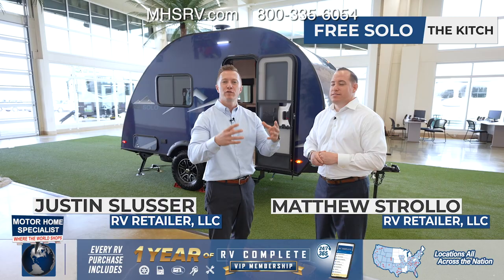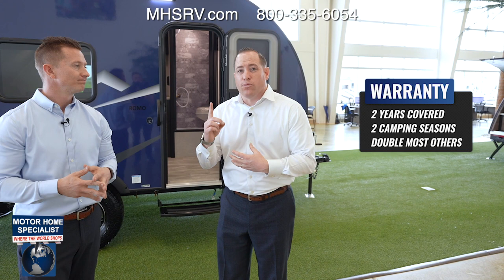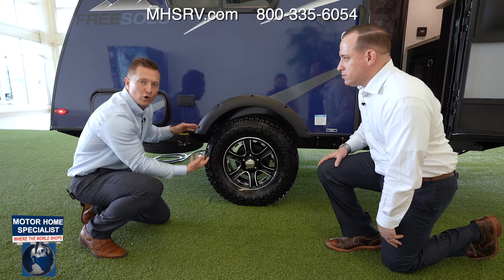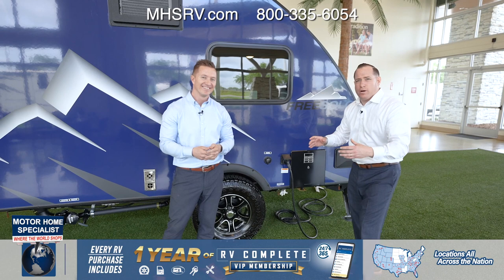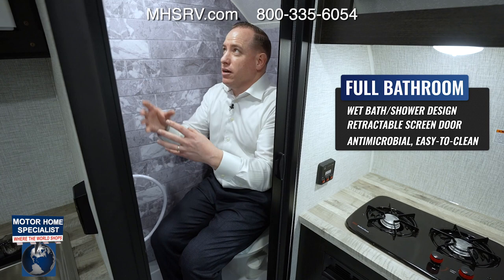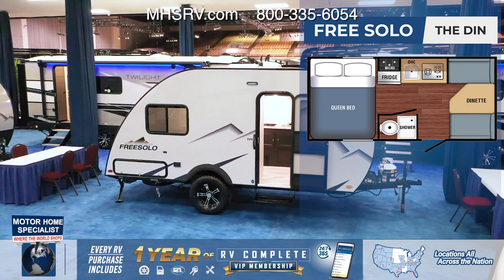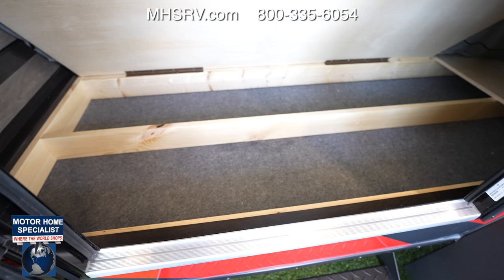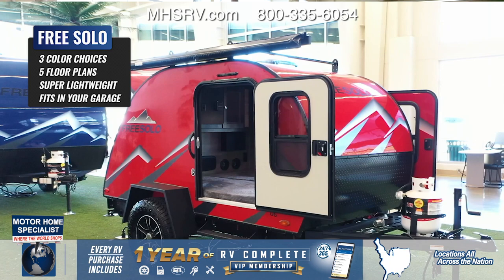Braxton Creek Free Solo teardrop trailer for sale at MHSRV.com!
If you are an adventure junkie, then you'll quickly become a lover of the Braxton Creek Free Solo teardrop trailer! These light, compact, and efficiently designed trailers are just as ready for the great outdoors as you are, and they have been specially crafted as an exclusive brand for specific dealers.
 You will be able to tackle each hot summer's day with the cool 5,000 BTU wall-mounted air conditioner, and the Bluetooth compatible stereo with interior speakers is going to let you unwind with relaxing music or start a party with some popping beats. There is a K2 Summit 30 cooler to keep your perishables, and conveniently located LED lights throughout. Plus, you'll always be able to keep your trailer stable while on rocky ground with the dual rear heavy-duty extendable stabilizing jacks.
 Forge your own path with the exclusive Braxton Creek Free Solo teardrop trailer!
For additional details on this unit and our entire inventory including brochures, videos, photos, reviews & testimonials as well as additional information about Motor Home Specialist and our manufacturers please visit us at MHSRV.com or call . At Motor Home Specialist, we DO NOT charge any prep or orientation fees like you will find at other dealerships. All sale prices include a 200-point inspection, interior & exterior wash, detail service and a fully automated high-pressure rain booth test and coach wash that is a standout service unlike that of any other in the industry. You will also receive a thorough coach orientation with an MHSRV technician, a night stay in our delivery park featuring landscaped and covered pads with full hook-ups and much more! Read Thousands upon Thousands of 5-Star Reviews at MHSRV.com and See What They Had to Say About Their Experience at Motor Home Specialist. WHY PAY MORE? WHY SETTLE FOR LESS?

The standard and optional features provided below were copied directly from either the manufacturer's website, manufacturer's brochures and or other promotional materials provided by the manufacturer of the RV at the time the unit was offered for sale. These standards, options and, other miscellaneous information are subject to change without notice and may or may not be a part of the actual coach for sale. In some cases, standard equipment is not standard on all floor plans. Any weights, lengths, sizes, etc. are estimates only and may also change at any time. Motor Home Specialist is not responsible for any changes, updates or errors in the information provided by the manufacturer. Please verify before purchase If you have any questions or concerns in regards to the features and options on this unit.